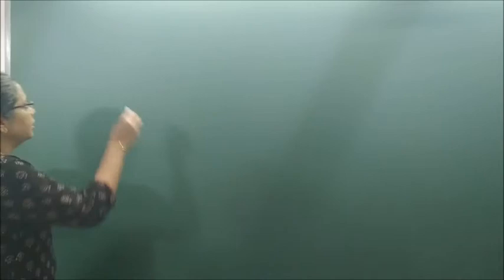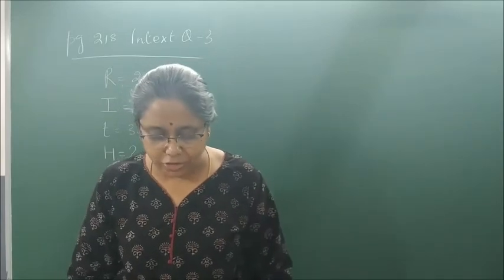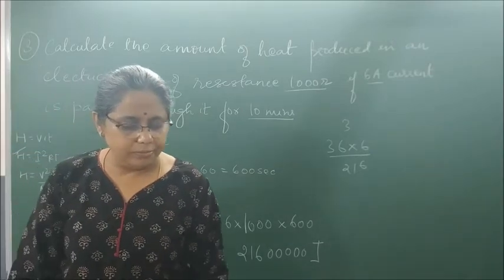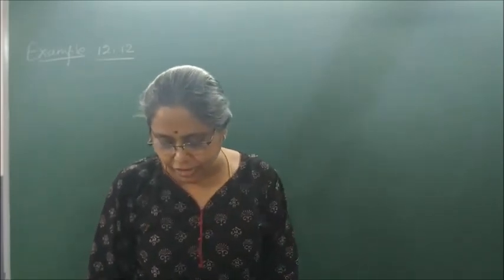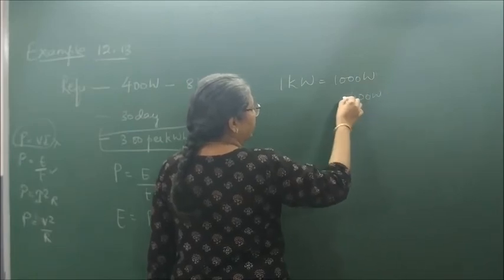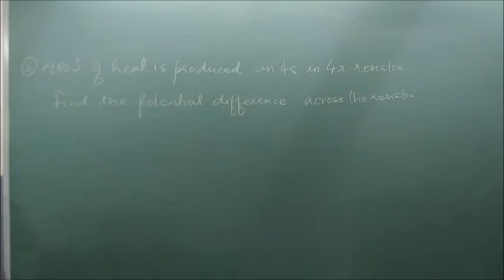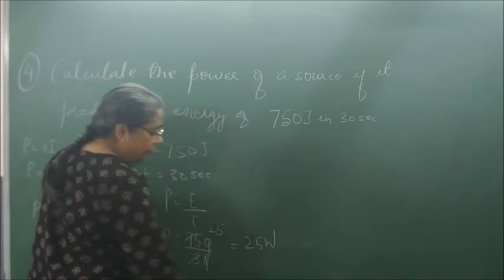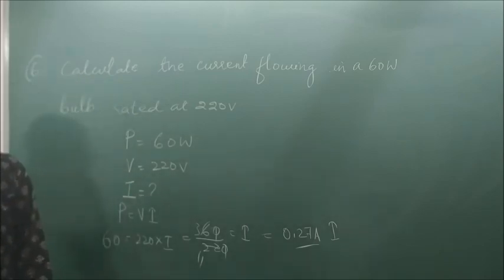10th Physics Electricity 22